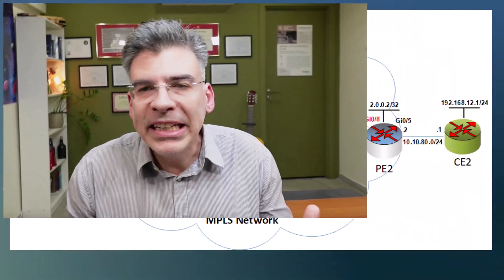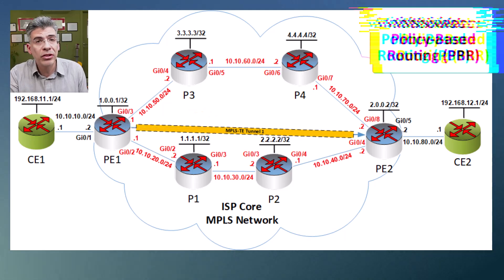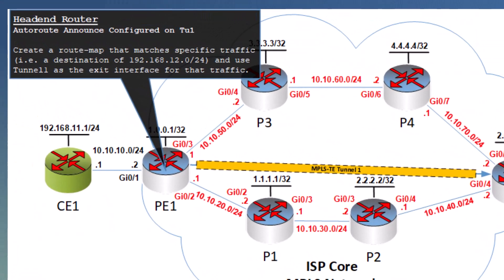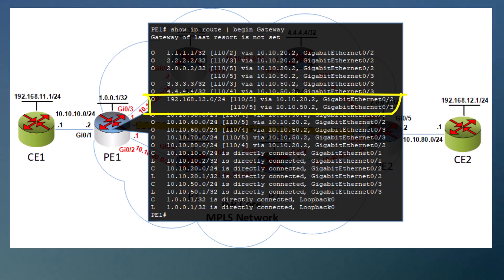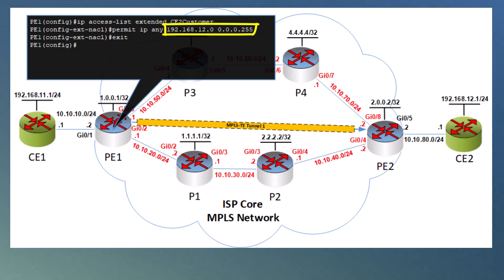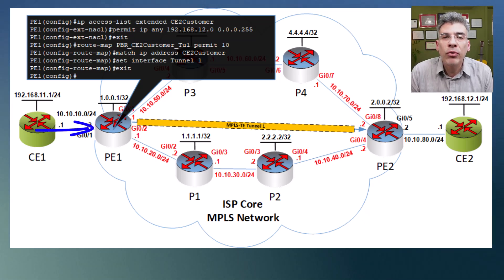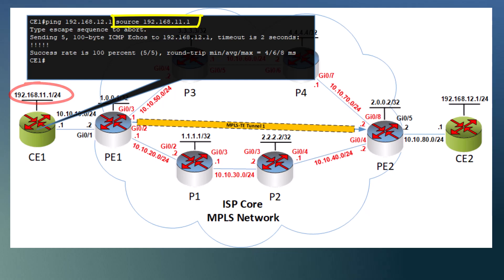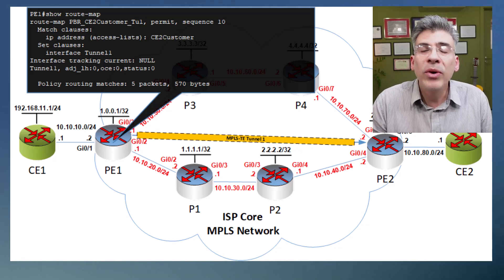Policy Based Routing over an MPLS-TE Topology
Once you get your MPLS-TE topology down, and your LSP tunnels up and running, those tunnels don't do anything until you route traffic down them!  There are various ways to do so.  In this video, I share with you how to configure Policy Based Routing for the purpose of routing traffic down a TE tunnel in an MPLS-TE topology!

This video is perfect for those seeking a deeper understanding of how routing is established within an MPLS-TE topology. Don't miss out on this detailed walkthrough!

- 💬 Leave your thoughts or questions in the comments – I’d love to hear from you!

Chapter list:
00:00 Introduction
00:37 Network Topology
01:33 What's so Special about PBR?
03:30 Configuring PBR
05:33 Verification
07:00 Summary

🟦 About